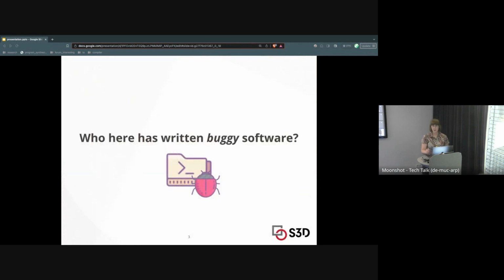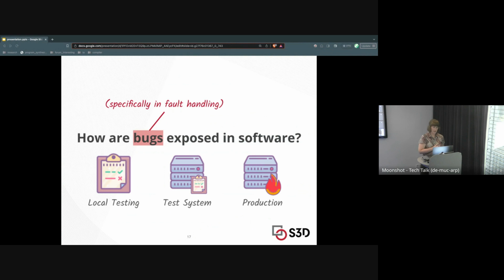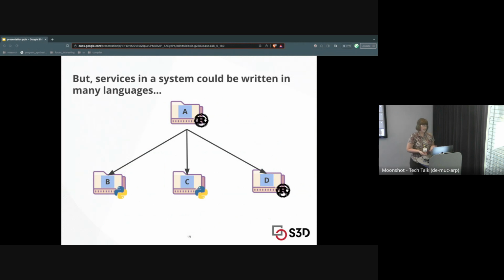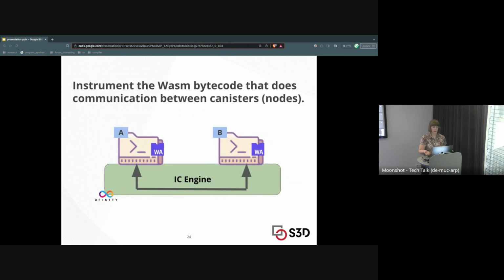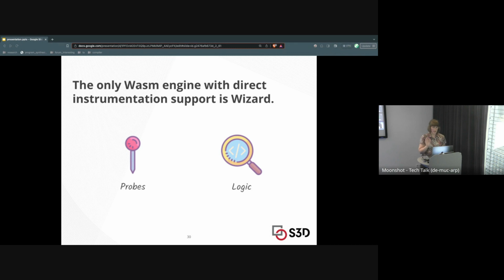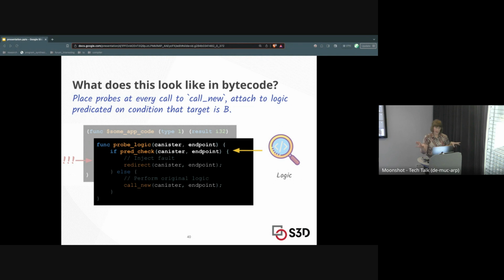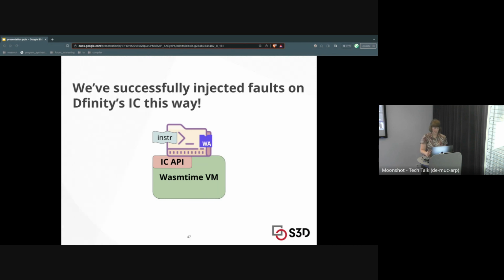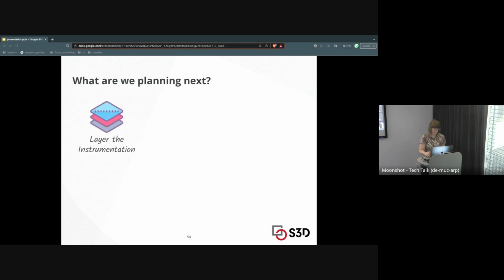Wasm Research Day 2023 – Elizabeth Gilbert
Speaker: Elizabeth Gilbert

Title: Language-Agnostic Resilience Engineering with WASM

Abstract: Engineering a resilient distributed system is difficult due to the complexities of partial failure. One promising approach to improve resilience is fault injection testing, but all tools to-date are either manually configured or are tied to a specific programming language. Wasm, as a bytecode that runs on a virtual machine, provides a portable, universal platform for distributed systems that has the potential for great developer tooling since it is a compilation target for many programming languages and supports important debugging functionality. We are building a tool that automatically injects faults into distributed systems during local testing by compiling the distributed system components to Wasm and instrumenting the bytecode. In this talk, I will provide some background motivation for this project, demonstrate our approach to instrumenting an application, and describe the various opportunities for research in this domain. We explore different approaches to instrumenting applications, such as bytecode rewriting and direct instrumentation support provided by the Wizard research engine, and show how we approach this problem in the context of Dfinity's Internet Computer.